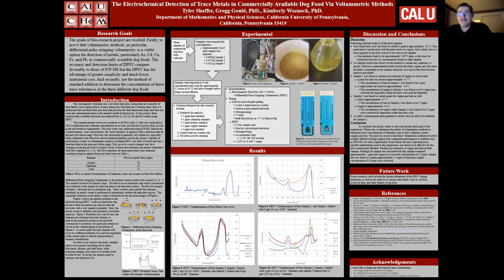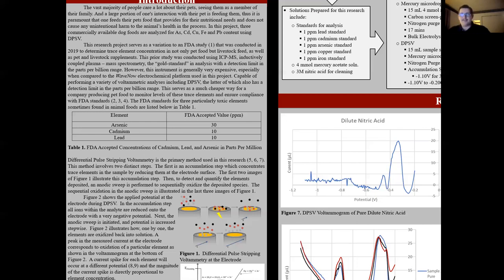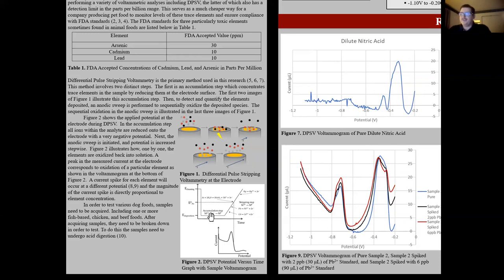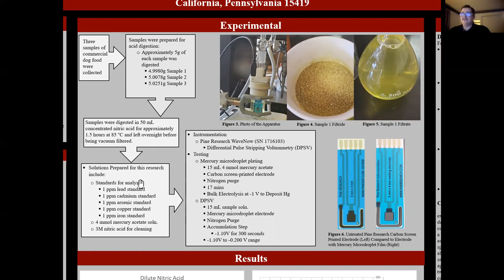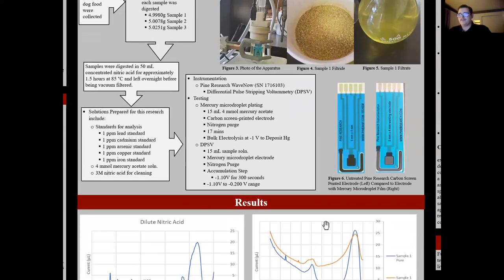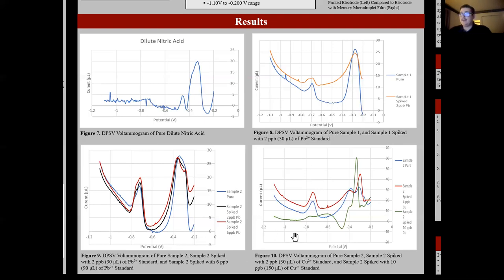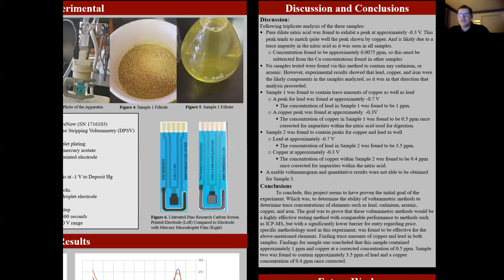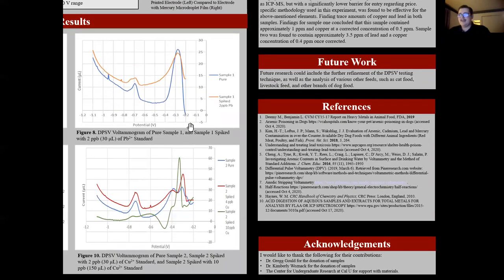Detection of Trace Metals in Commercially Available Dog Food Via Voltammetric Methods - Shaffer.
In this project differential pulse stripping voltammetry (DPSV) was used to analyze 3 commercially available dog foods products.  Triplicate analysis of each product for lead, arsenic, cadmium, copper, and iron was conducted.  Samples were digested in concentrated nitric acid and diluted by a factor of ten. Diluted samples were then analyzed by DPSV using a Pine Research WaveNow System instrument.  When target elements were identified, the method of standard addition was used to determine concentration. Two of the products were determined to have trace concentrations of lead, and the other was determined to contain trace concentrations of copper which was identified within its ingredients list.